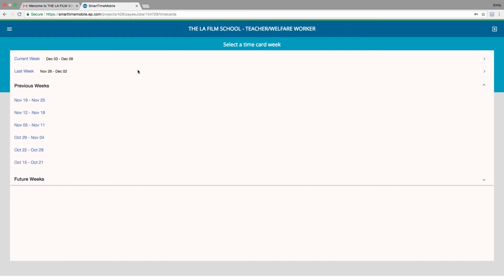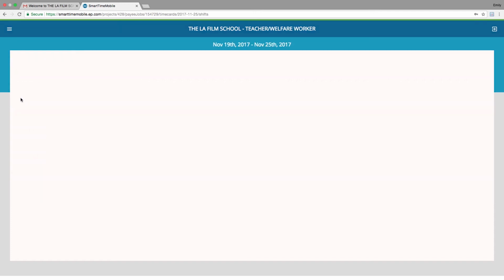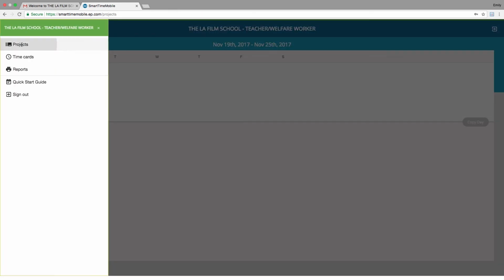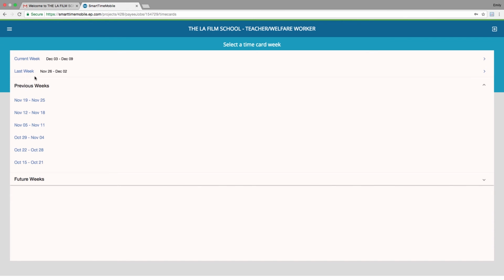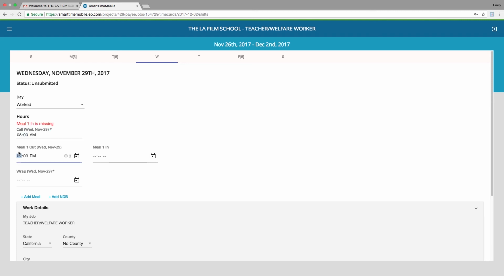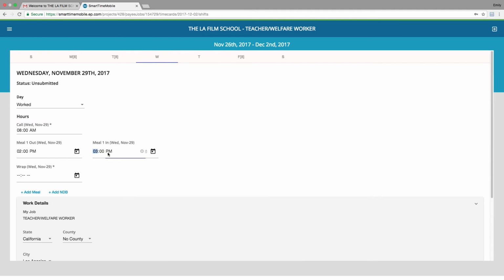EP SMARTTIME DEMO